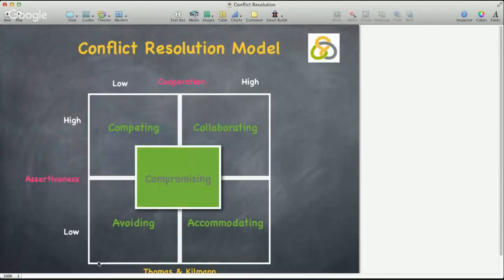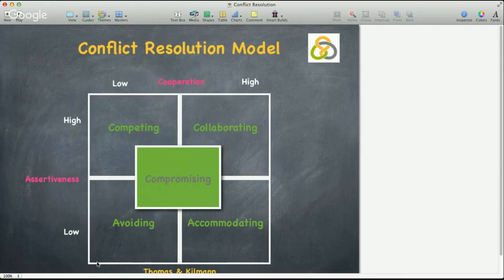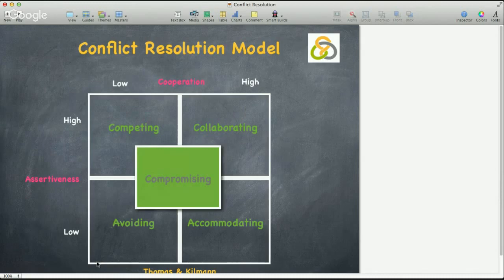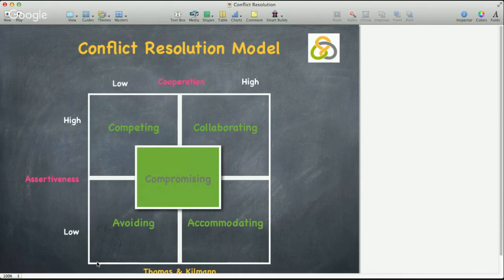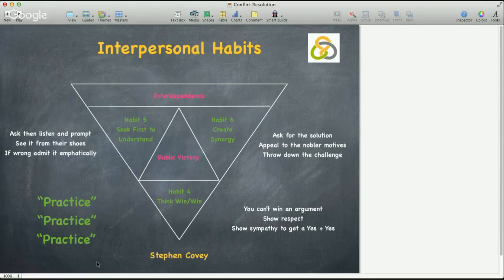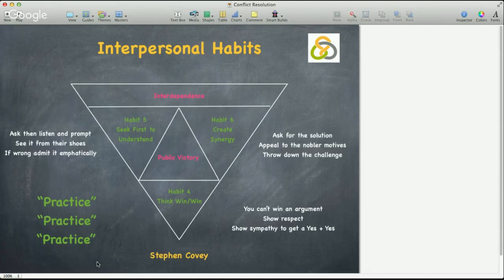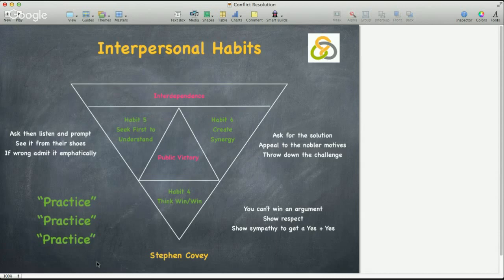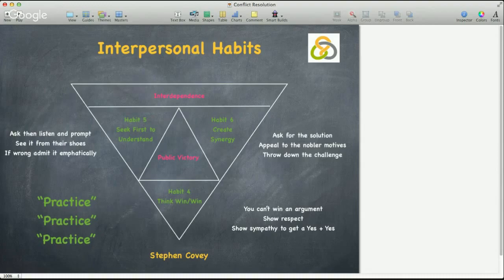Thomas & Kilmann's Conflict Resolution Model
Useful to understand how to deal with conflict with any of your stakeholders; your customers, your staff, your suppliers, and others.  We are also going to explore how to use the information with Stephen Covey’s Interpersonal Habits and some advice from the godfather of self-development Dale Carnegie